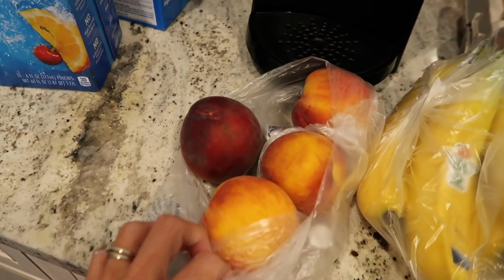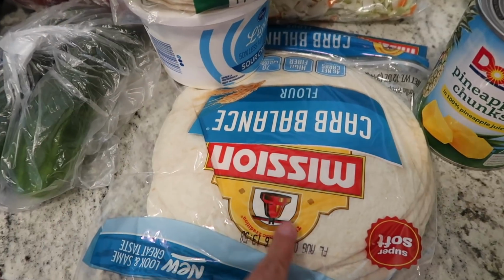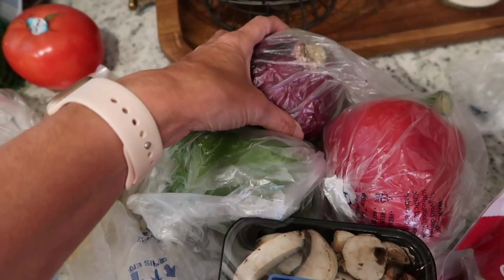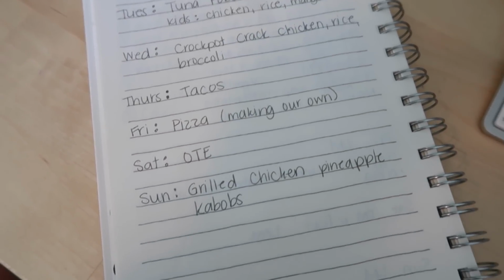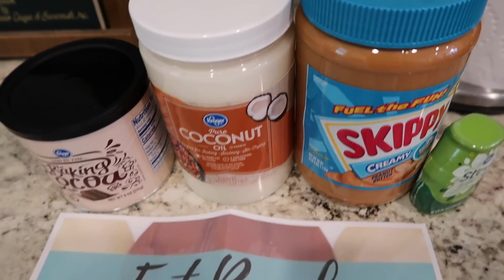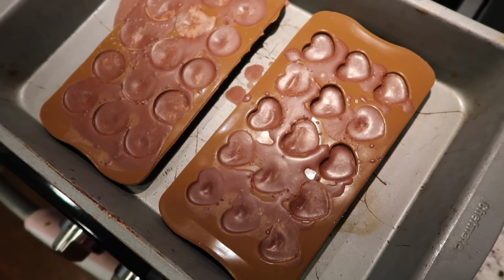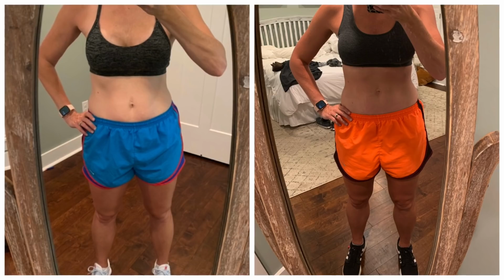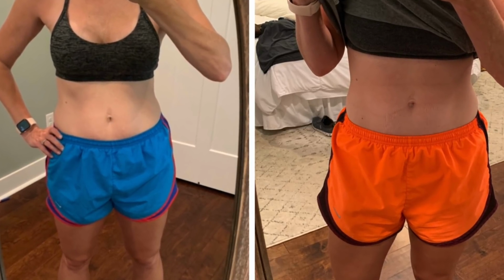FASTER WAY TO FAT LOSS 6 WEEK CHALLENGE RESULTS + GROCERY HAUL + EASY MEAL IDEA + FAT BOMBS RECIPE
JOIN ME in the next 6 week challenge that starts on August 10th with my amazing coach Brandy by using this

WE WILL ALSO BE DOING A GIVEAWAY on Instagram for a FREE round of Faster Way to Fat Loss!!!

Happy Mail Sent to:
Amy Darley